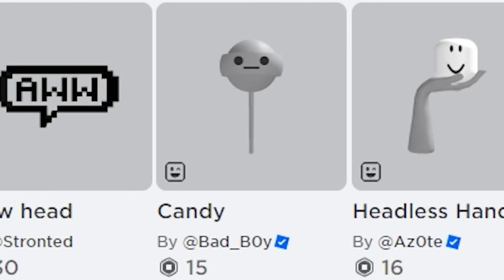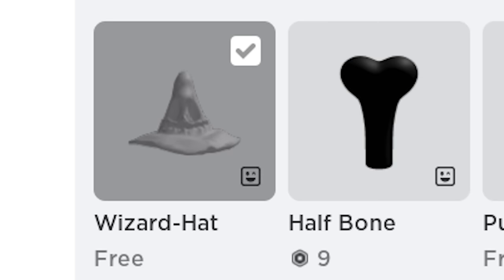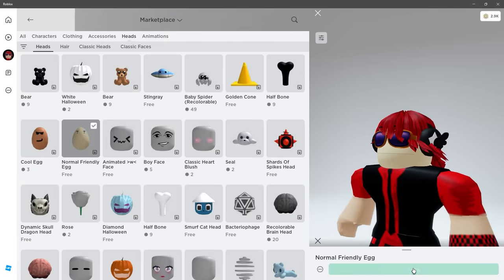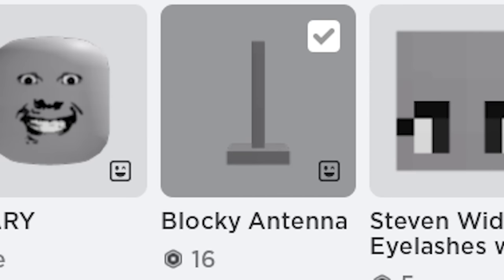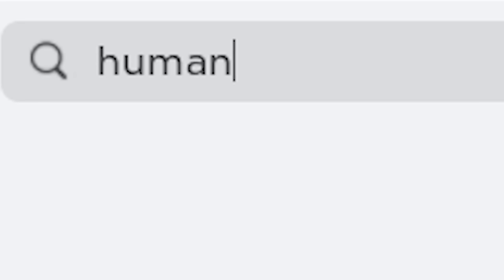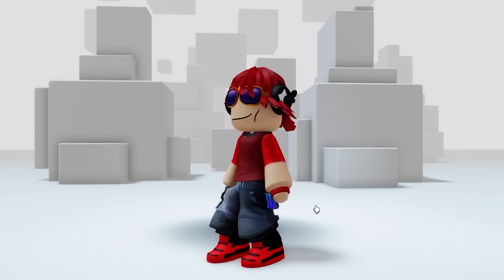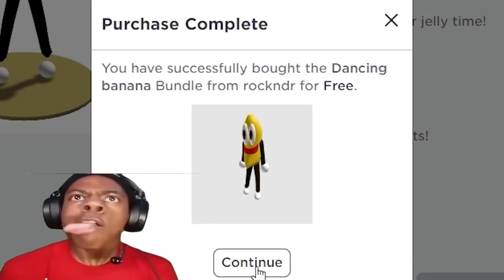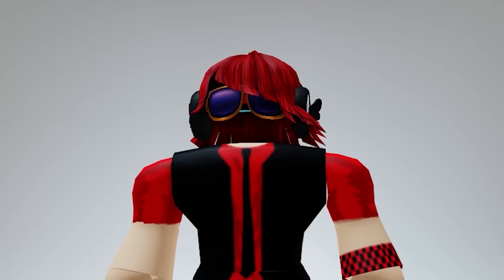BEST WAYS TO GET FREE FAKE HEADLESS *2023*